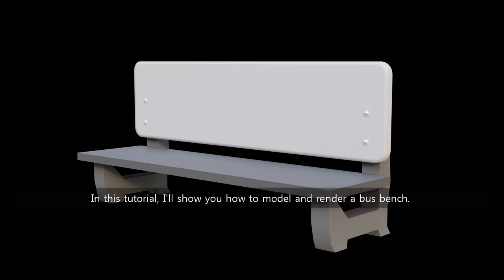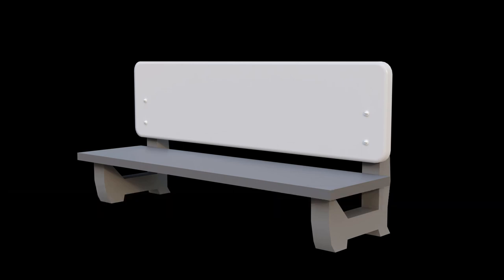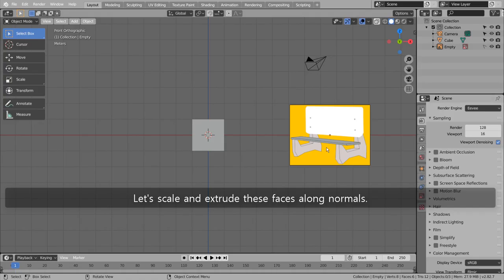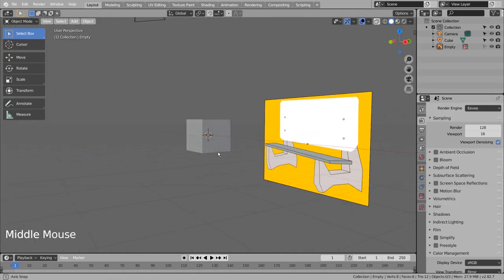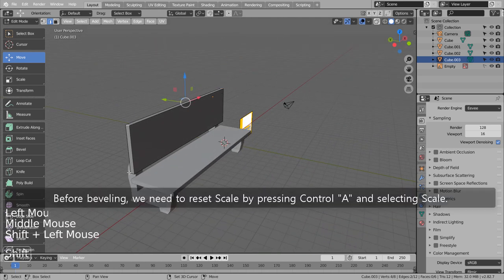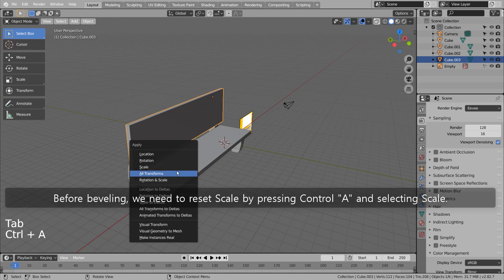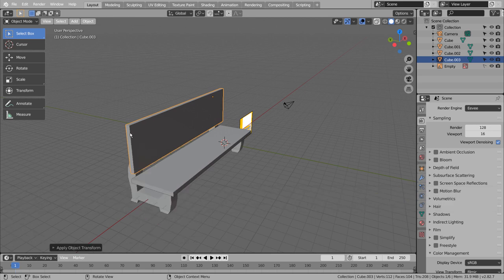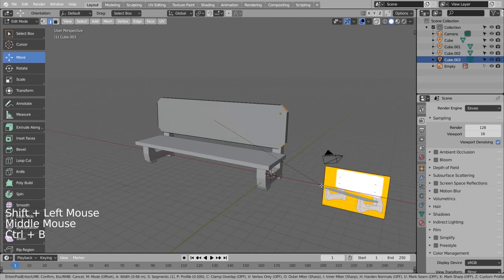Bus bench - Blender Tutorial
In this tutorial, we'll learn how to model and render a curved text.

The reference image used in this tutorial can be found here.